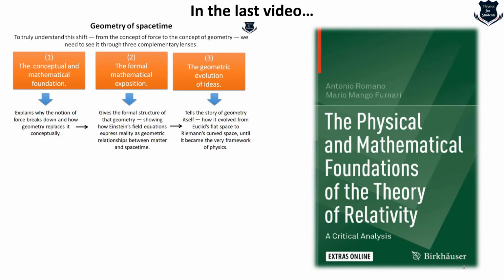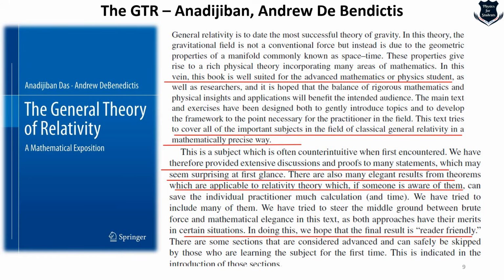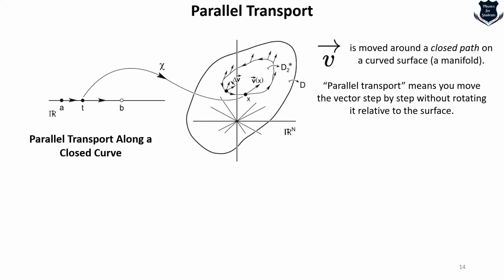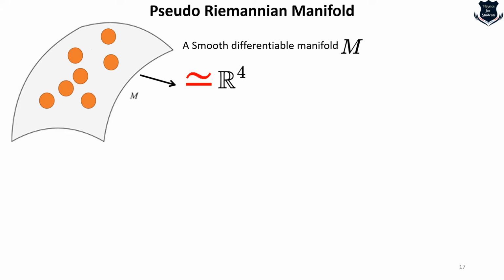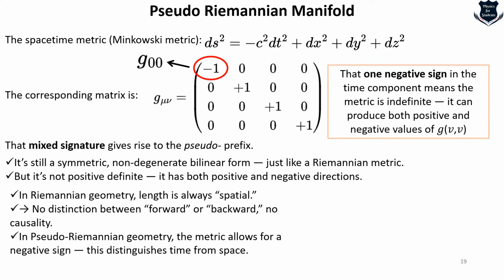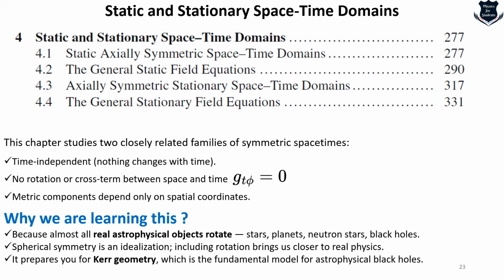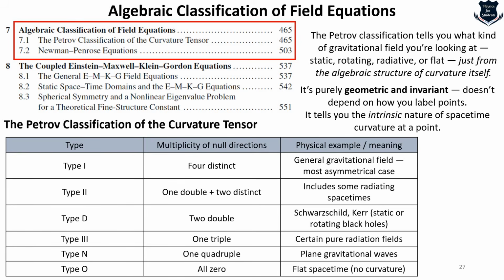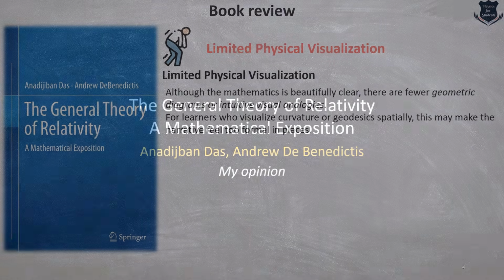How To Understand General Relativity | How To Learn General Relativity | General Relativity Theory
How to have a complete understanding of General Relativity. How to learn. Welcome to the second episode, where you are learning the mathematics of General Relativity step by step. In this video, you will learn about the transition from understanding physics to the mathematics of General Relativity. You will also learn about a book that gives you a clear understanding.

00:00 - 00:53 - Introduction
00:54 - 02:56 - Quick recap
02:57 - 04:08 - From foundation to mathematics
04:09 - 06:37 - General Theory of Relativity A Mathematical Exposition
06:38 - 08:54 - Tensor analysis on differentiable manifold
08:55 - 12:35 - What is parallel transport
12:36 - 18:00 - What is Pseudo Riemannian space time manifold
18:01 - 20:17 - Spherically symmetric spacetime domain
20:18 - 22:43 - Static and stationary spacetime domain
22:44 - 23:30 - Black holes and Cosmology
23:31 - 27:53 - Petrov classifications and EMKG equations
27:54 - 29:52 - Book review of General Theory of Relativity A Mathematical Exposition
29:53 - 30:28 - Conclusion